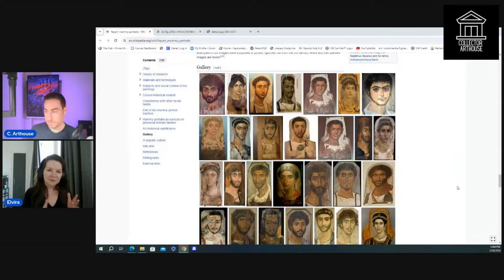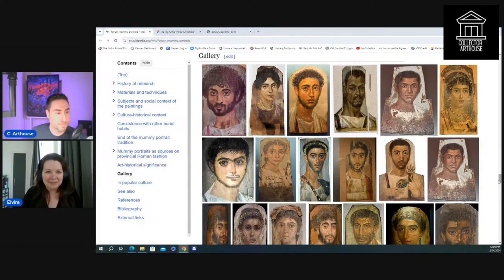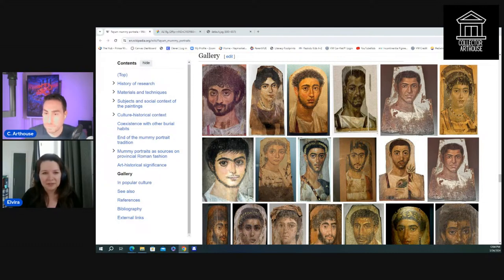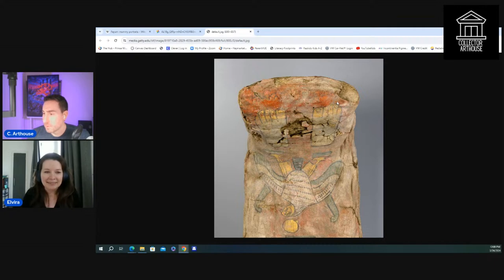Sorcery TCG - Art History & Game History LIVE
In another signature Collector Arthouse live event, Elvira Shakirova joins the show for the intro segment to discuss her latest Amazon Warriors Alpha Artist Proof concept which draws inspiration from Fayum art history.

In the proceeding segment, Sample Packs are BACK!  Our 19th sample pack break event on the channel.  The rarest cards ever printed in Sorcery.  The chase for elusive grails continues!